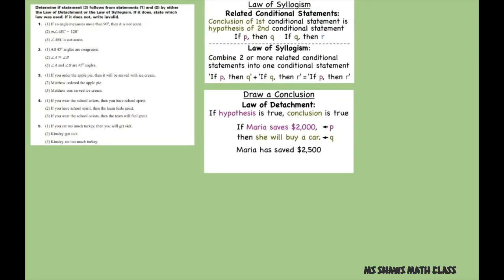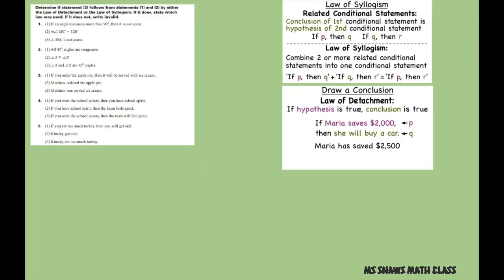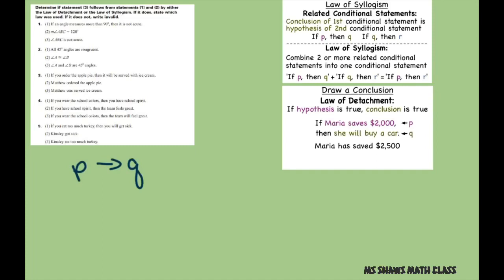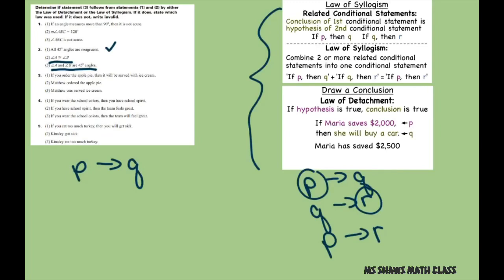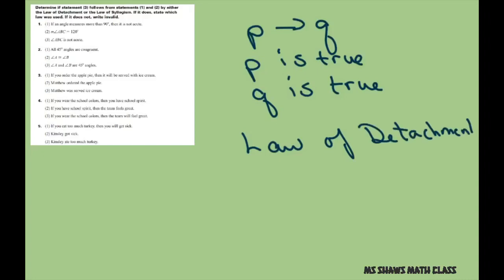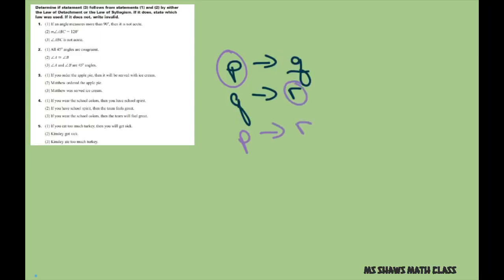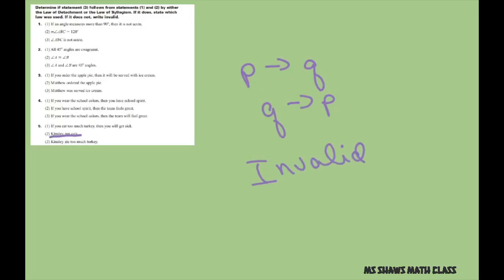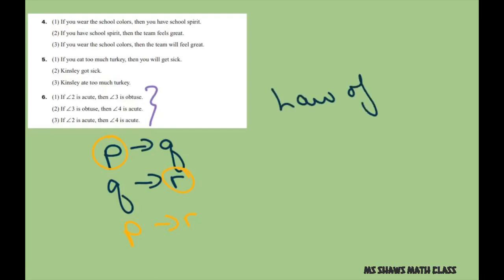Determine whether statement 3 follows from statements 1 and 2. Laws of Syllogism and Detachment